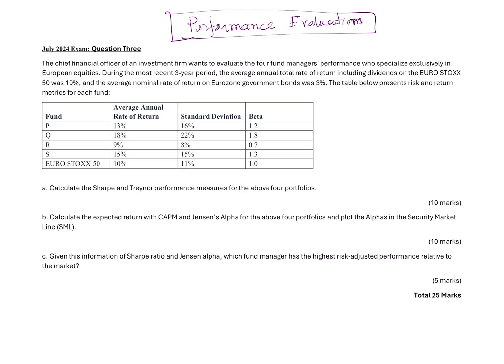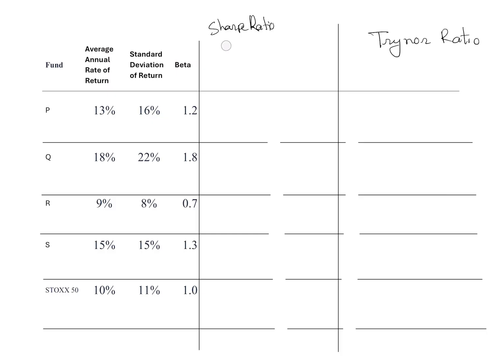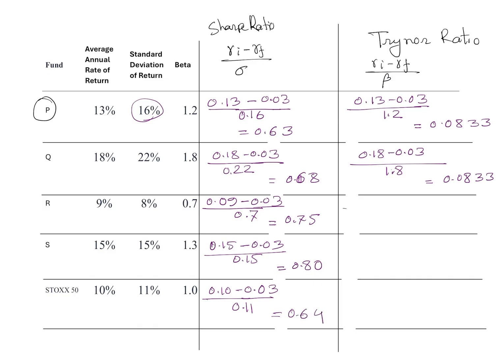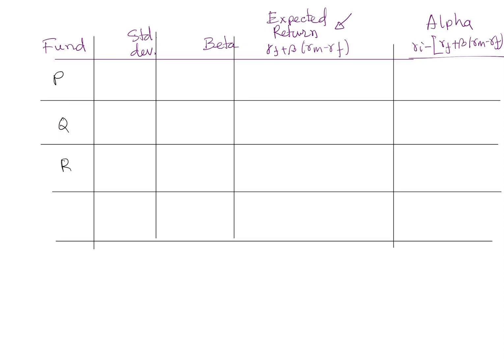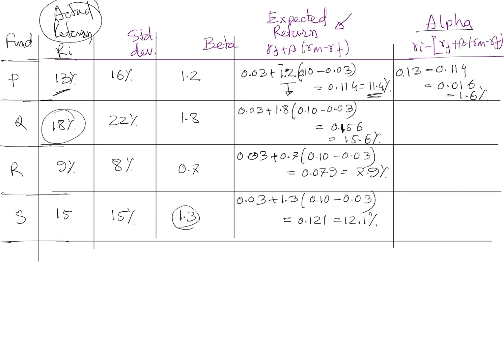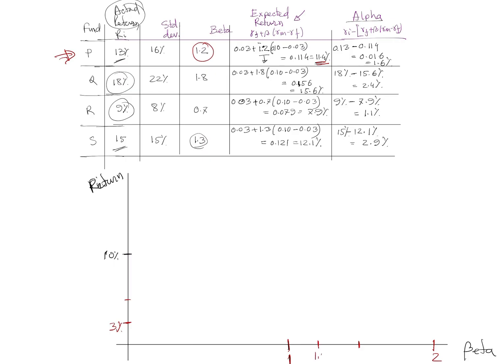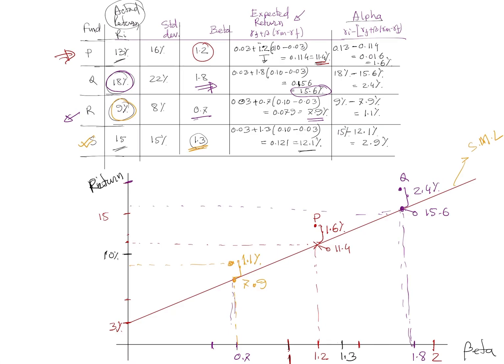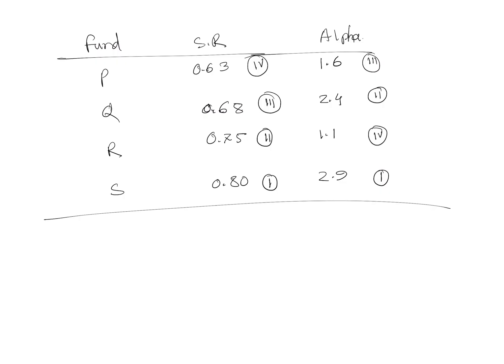Calculating Performance Measures-Sharpe & Treynor Ratio, Alpha-Plotting Security Market Line (SML)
Solving Exam Type Questions of Portfolio Performance Evaluation - Plotting Security Market Line (SML)
Calculating Sharpe Ratio, Treynor Ratio, Jensen Alpha- Plotting Security Market Line (SML)